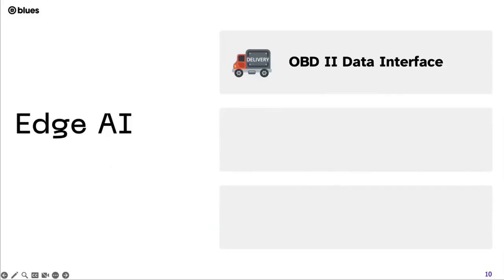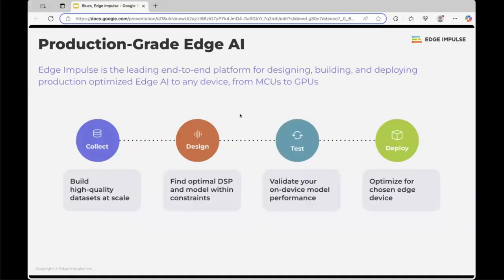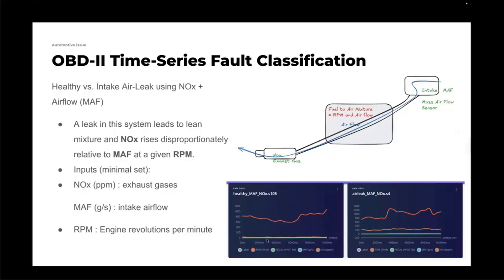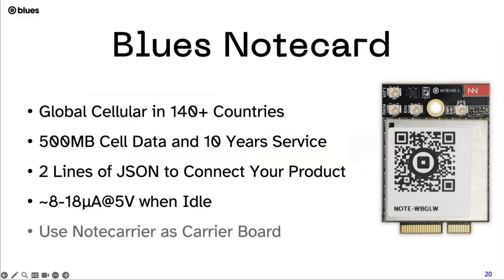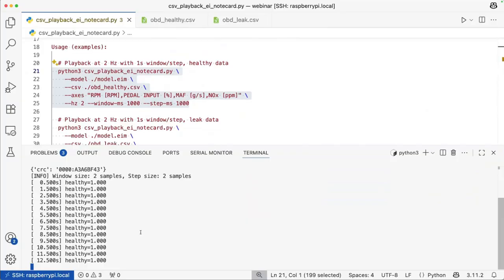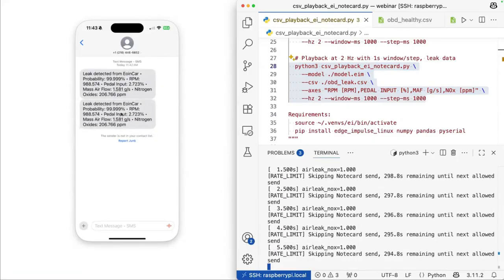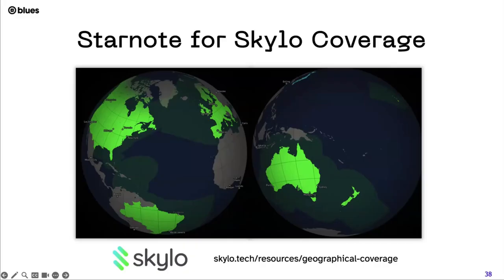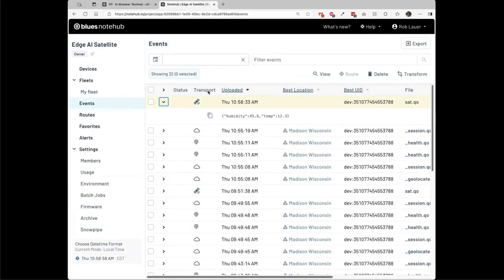[Webinar] Anomaly Detection Anywhere: Edge AI Diagnostics Meets Satellite IoT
The promise of Edge AI is only fully realized when you can actually communicate that data from anywhere, at any time. In traditional asset tracking scenarios, cellular communications go dark the moment a vehicle leaves coverage, leaving fleet operators blind to location, early warning signs of mechanical trouble, and potential issues with their assets.

In this webinar, experts from Blues and Edge Impulse will unveil a full end-to-end stack: Blues Starnote supplies low-power, always-on satellite backhaul that keeps fleets visible long after cellular fades, while an Edge Impulse-trained model runs locally on an OBD-II-connected host to sift raw engine and environmental data in real time. The Edge AI model transmits only high-value events like misfires, overheating, and fuel-efficiency draft, supplemented with GPS breadcrumbs so operators get uninterrupted global tracking, maintenance alerts, and satellite IoT costs that stay under control.

What you'll learn in this one-hour session:

1. How to get started with satellite communications in the IoT.
2. Best practices for training/deploying an anomaly detection model using ODB-II data.
3. Techniques for translating data streams and inferences into actionable events with real-time notifications.

[00:00] Webinar topic and speaker introductions from Blues and Edge Impulse
[06:09] Intro to Edge AI and Edge Impulse
[13:29] Building Edge AI Model with OBD-II Data
[23:57] Intro to Wireless Connectivity with Blues
[27:09] Edge AI and IoT Demo
[41:18] Intro to Satellite Connectivity and Starnote for Skylo